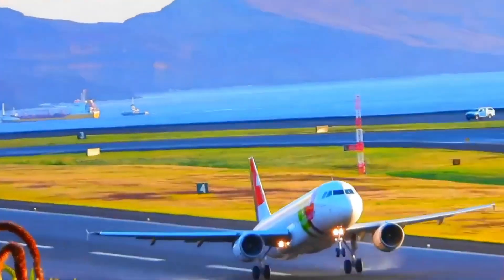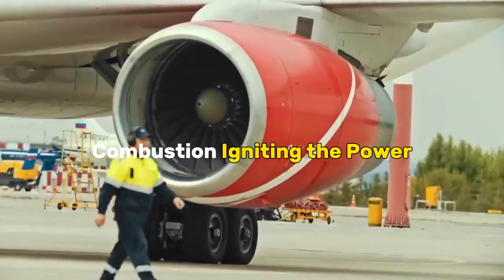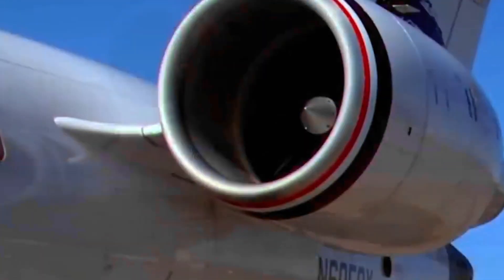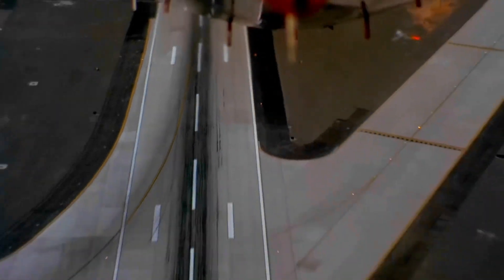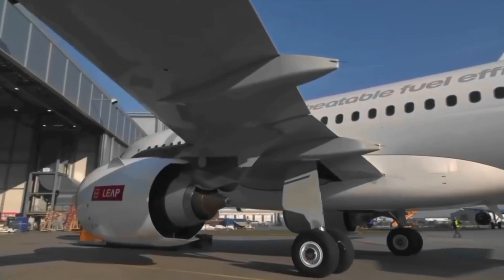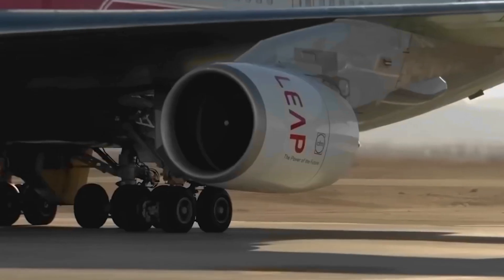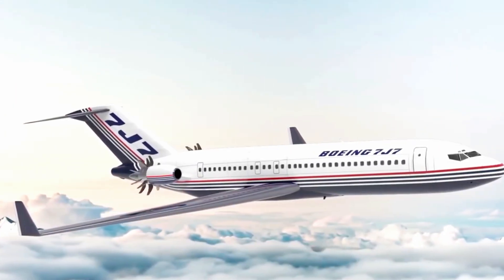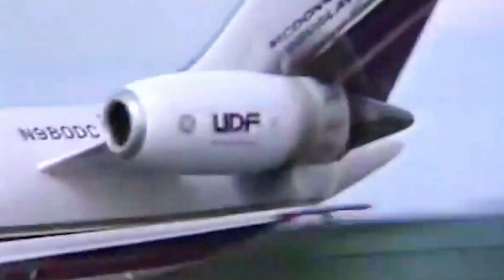How Works a Powerfull Jet Engine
Jet engines, the marvels propelling modern aviation, are intricate powerhouses that have revolutionized the way we traverse the skies.
From commercial airliners to military jets, understanding the fundamental principles of how a jet engine works unveils the technological sophistication propelling us to new heights.